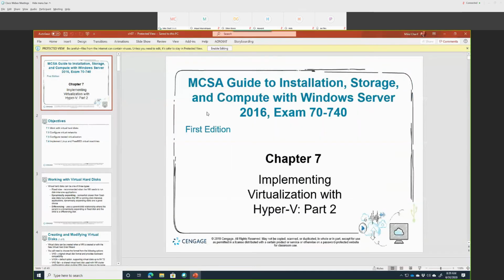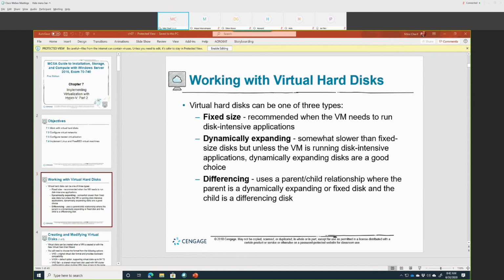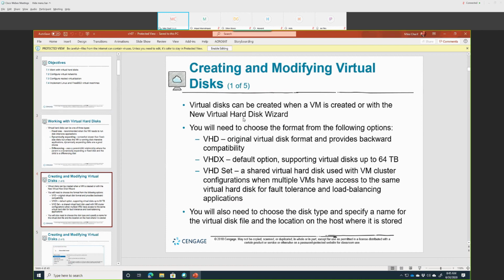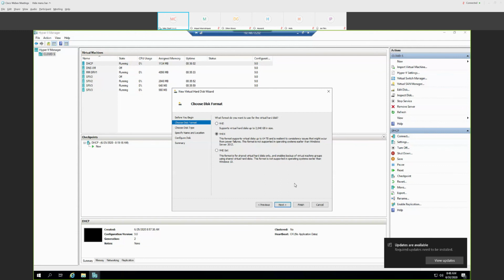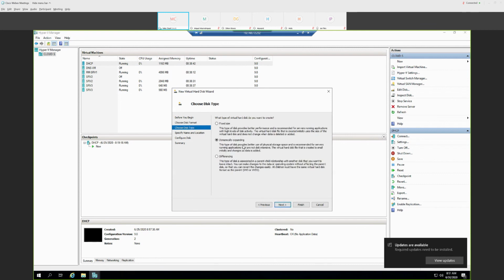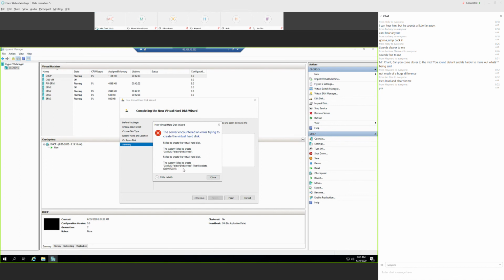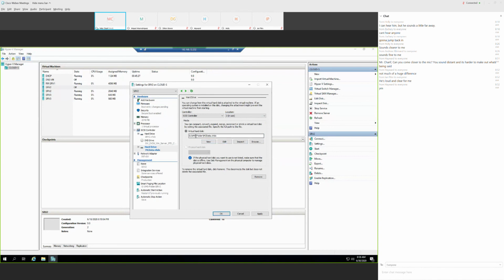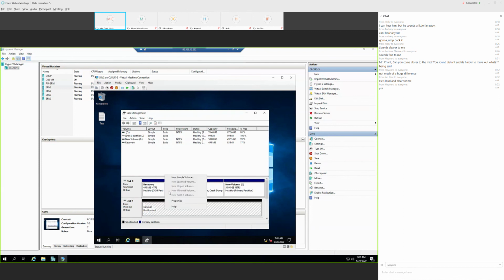Client and Server Networking Cisco Webex Meeting June 30, 2020